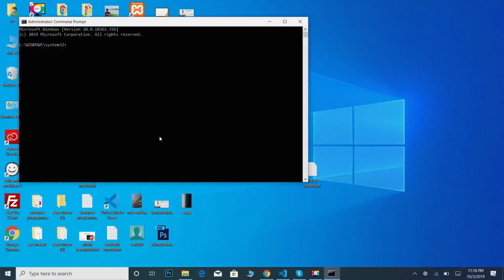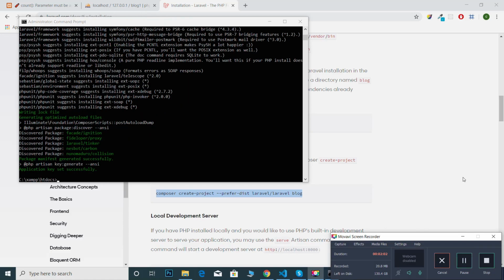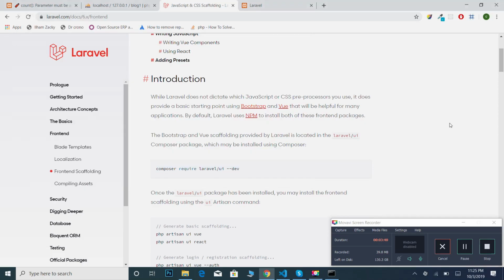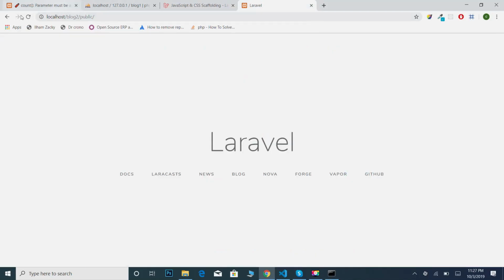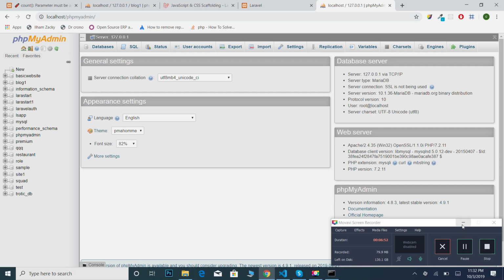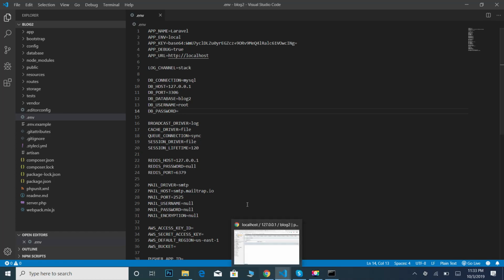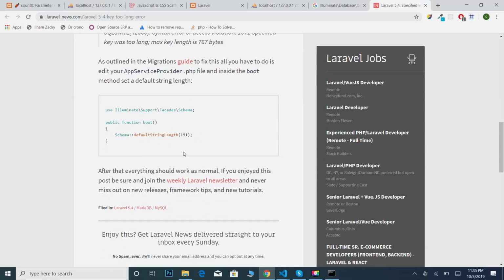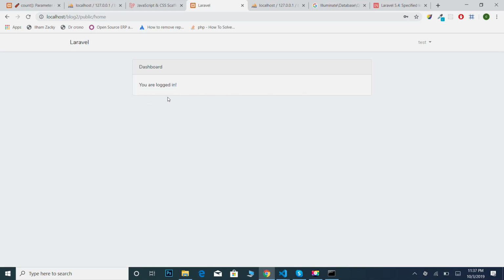login and register system in laravel 6.0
laravel 6.0 login and register with make auth